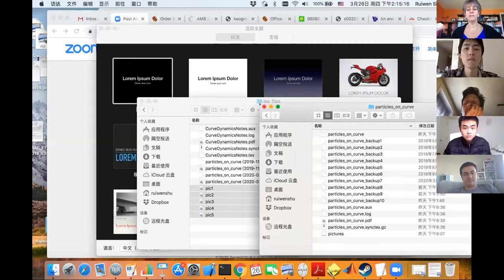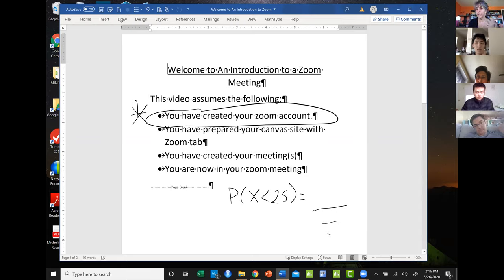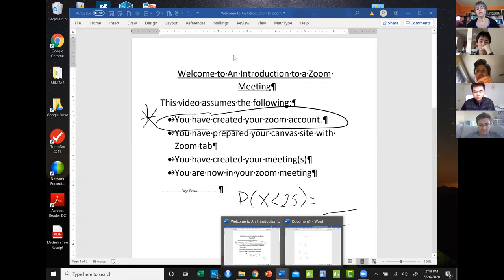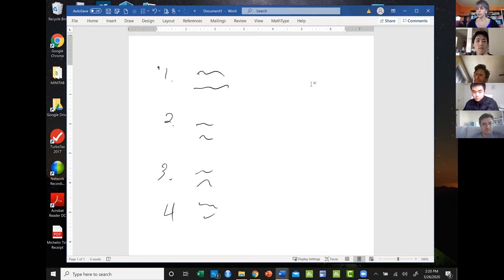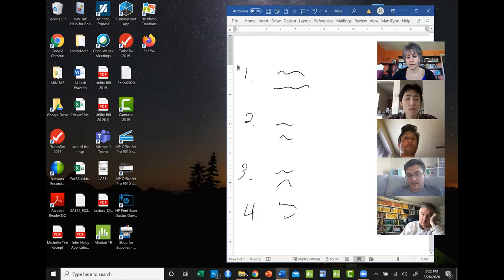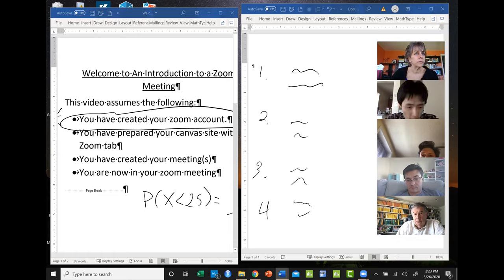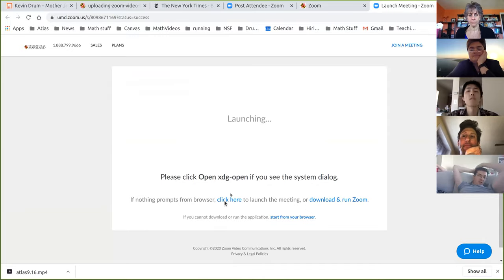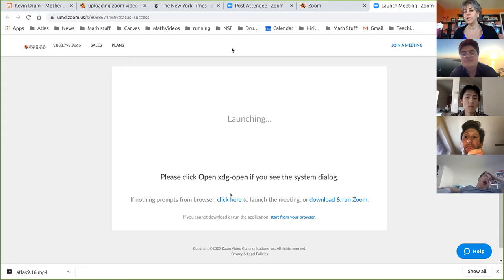Introduction to Zoom - Susan Mazzullo